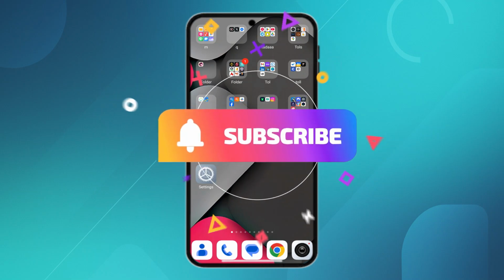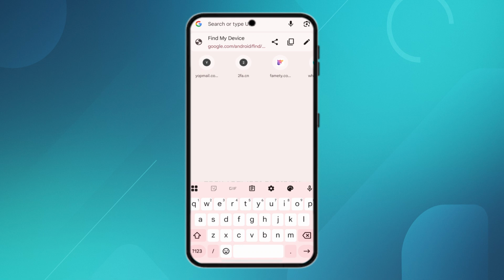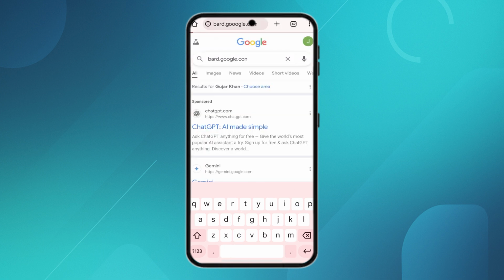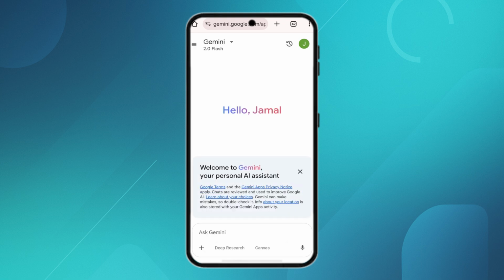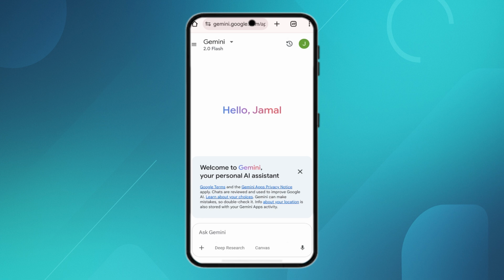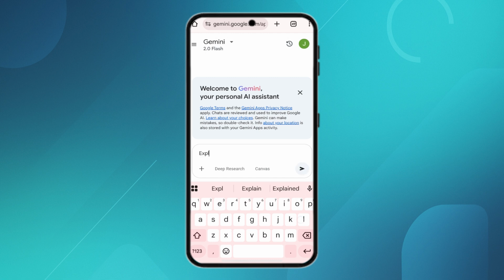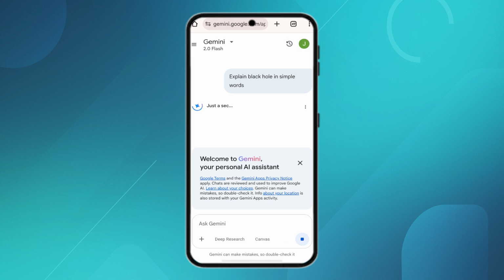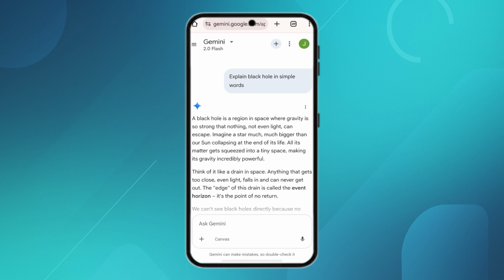How to Use Google Bard on Mobile – Complete Guide for Beginners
Thank you! How to Use Google Bard on Mobile – Complete Guide for Beginners

Want to make the most of Google Bard, the AI-powered chatbot from Google? In this tutorial, we'll walk you through how to use Google Bard effectively for your everyday tasks, from generating text and answering questions to creating content and learning new things. Whether you're new to AI tools or just want to explore Bard's features, this guide will help you get started!

🤖 What You’ll Learn: ✅ What is Google Bard and how does it work? ✅ How to sign up and access Google Bard ✅ How to ask questions and get detailed answers ✅ Using Bard for creative writing, brainstorming, and content generation ✅ Tips for getting the best responses from Bard

🛠️ Features of Google Bard:

Instant text generation

Language translation

Summarizing complex information

Answering fact-based and open-ended questions

Personalized conversations and learning

🎯 Use Cases:

Personal productivity

Content creation

Learning new concepts

Getting quick answers to complex questions

Improving creativity and brainstorming